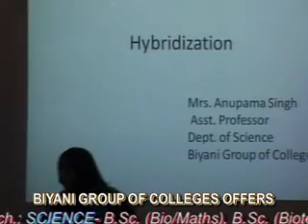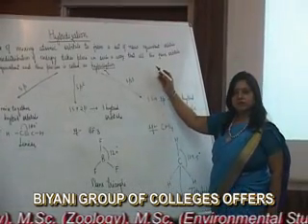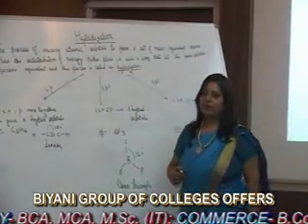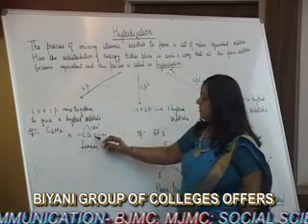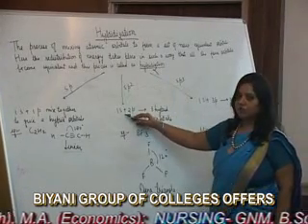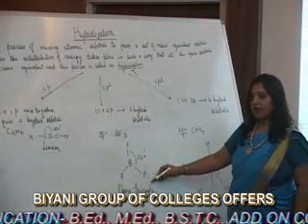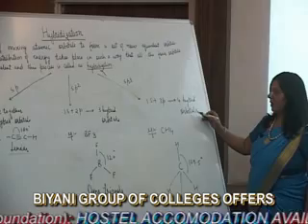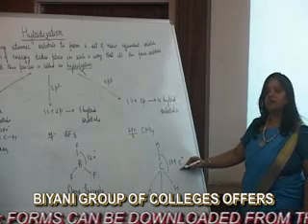Hybridization(B.Sc,M.Sc) by Ms. Anupama Singh, Biyani Girls Colleges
It is a part of lecture presented by Ms. Anupama Singh, Asst. professor, Biyani group of colleges on behalf of Gurukpo.This lecture is about Hybridization . it is the process of similar energy to give new hybrid orbital.Hope you like it.